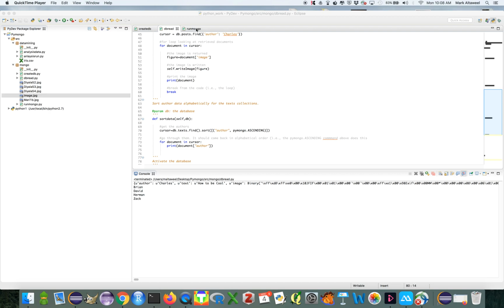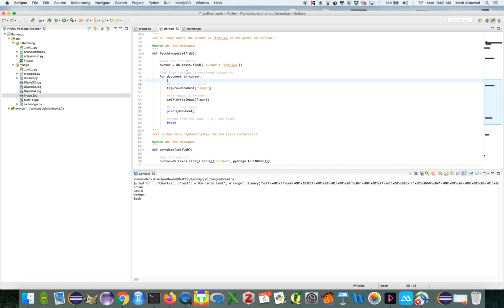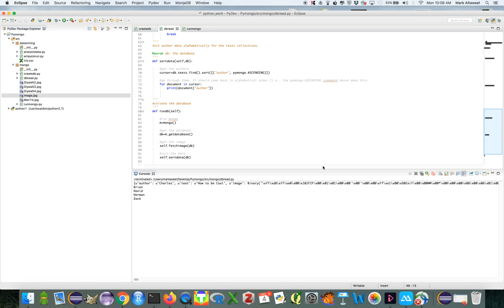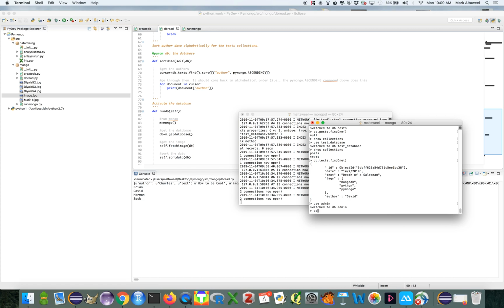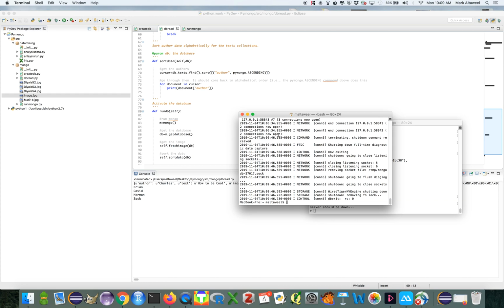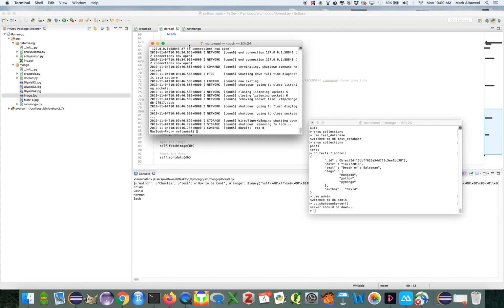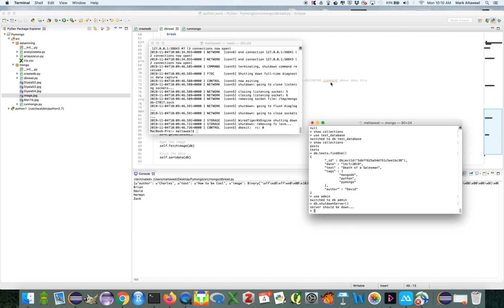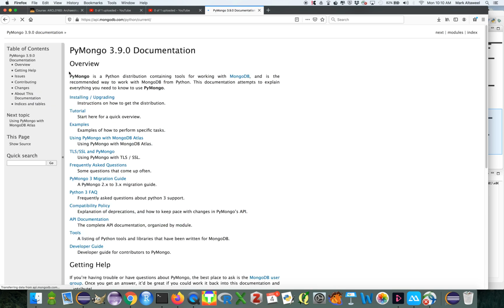Archaeological Data Science Presentations